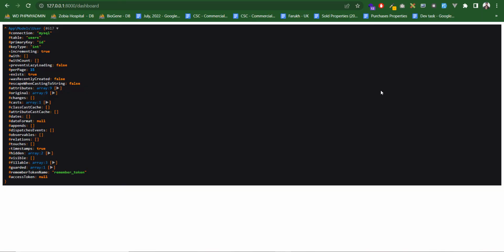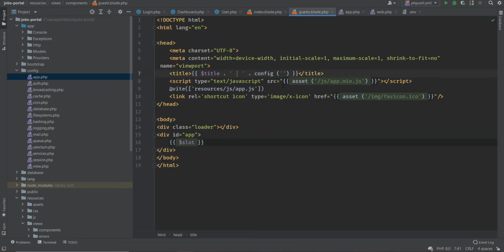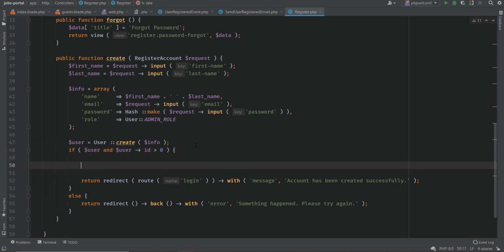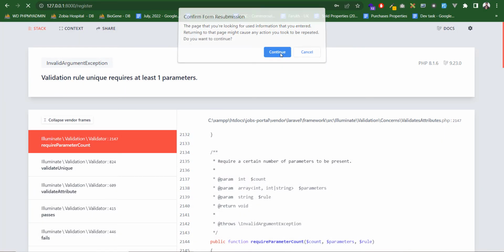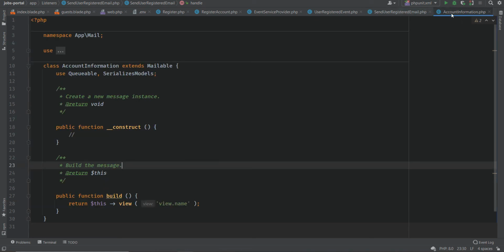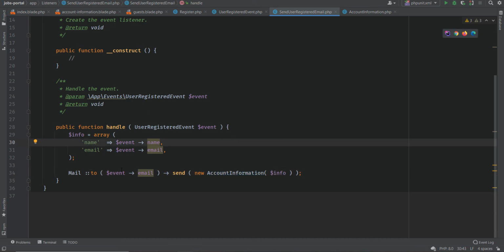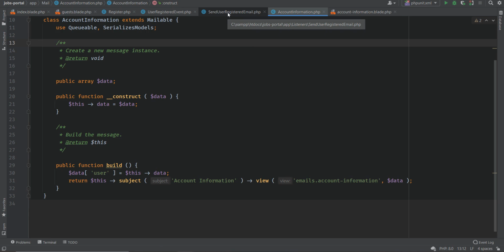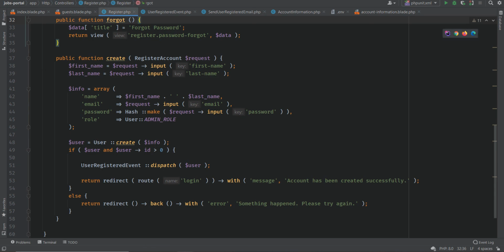Events, Listeners, Email & Queue | Job Portal Application | Laravel 9 | Advance Laravel | Part 5